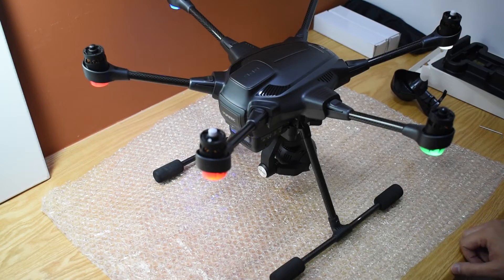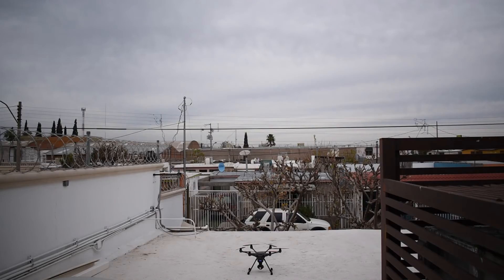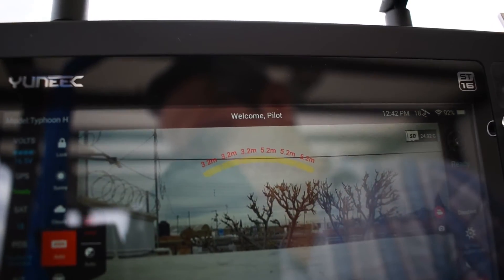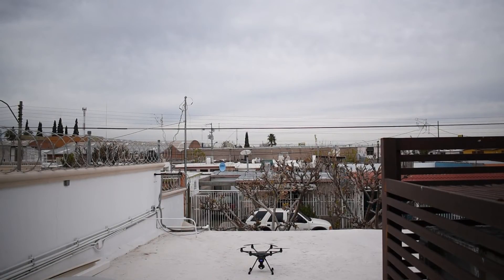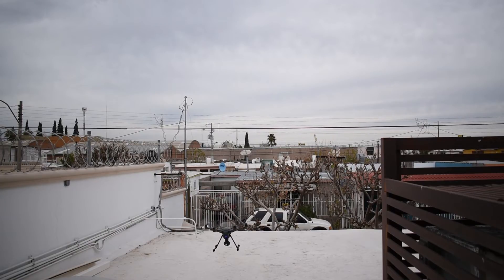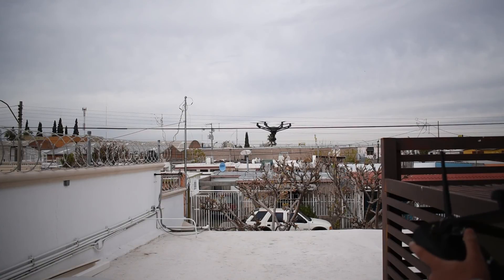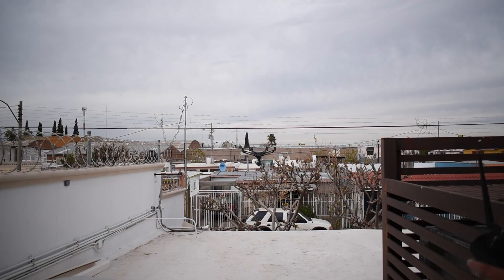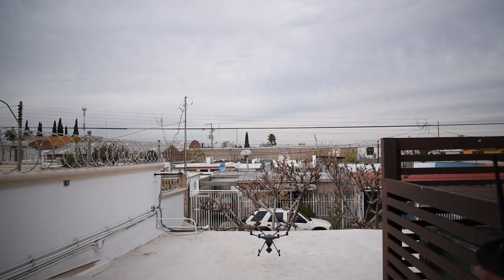Typhoon H - Installing Intel RealSense Module & Testing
Installing the RealSense module on a regular Typhoon H and brief testing.